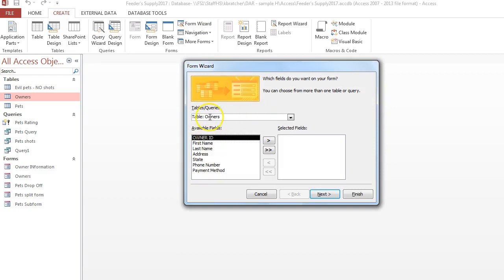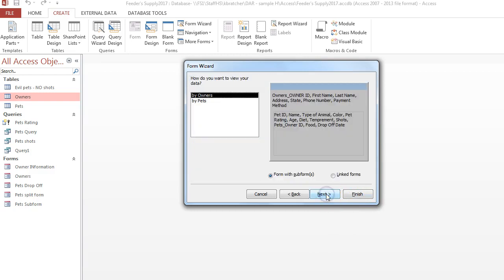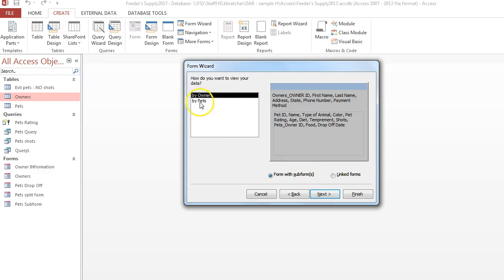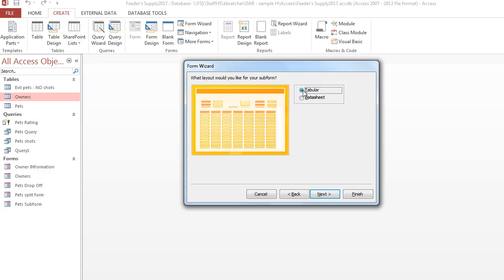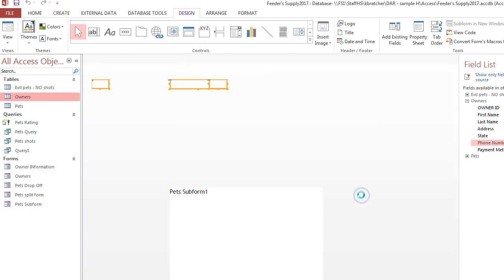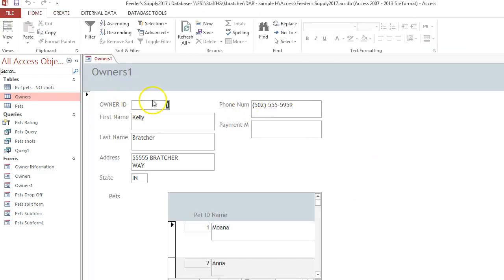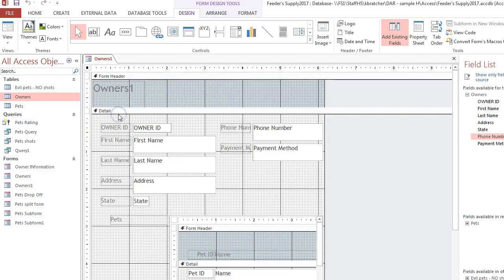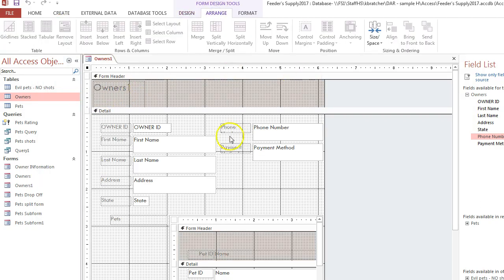Creating a Subform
Learn how to create a subform